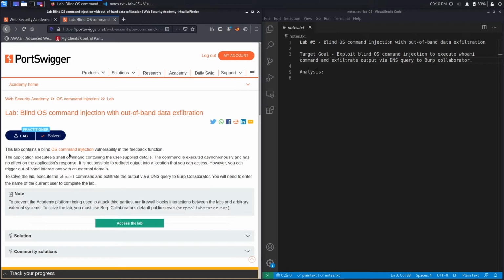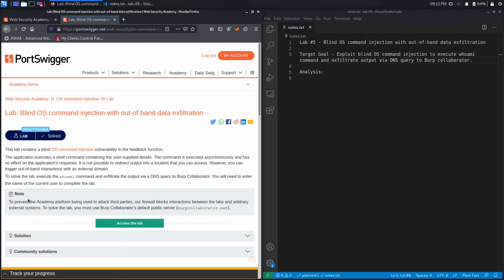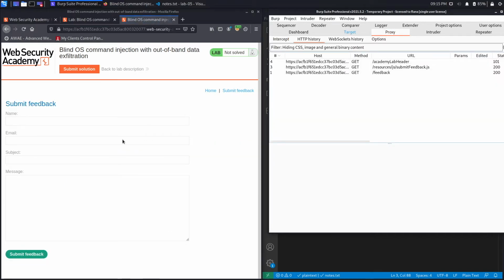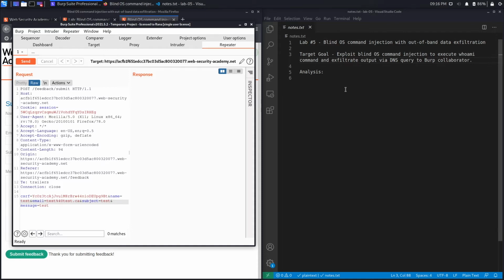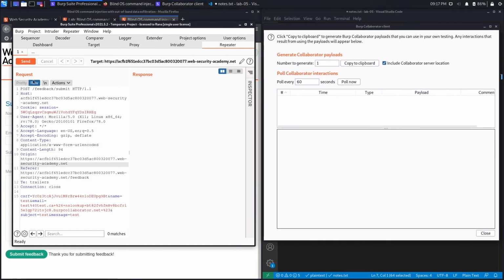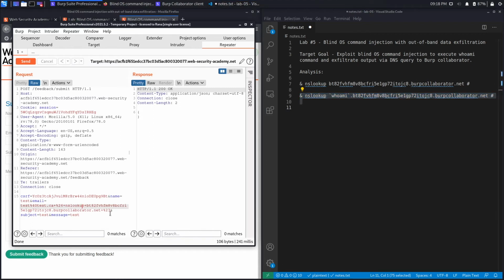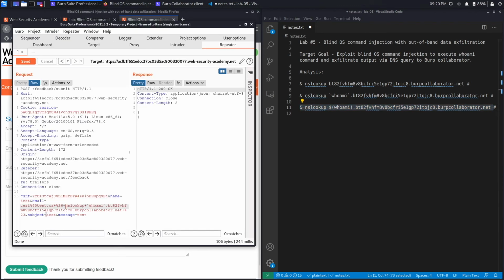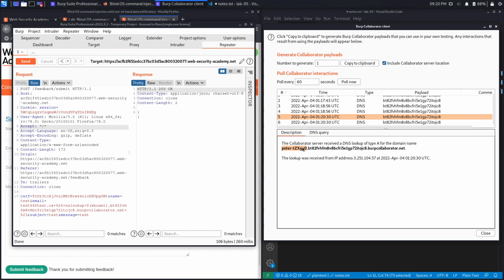Command Injection - Lab #5 Command injection with out-of-band data exfiltration | Short Version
In this video, we cover Lab #5 in the Command Injection module of the Web Security Academy. This lab contains a blind OS command injection vulnerability in the feedback function.

The application executes a shell command containing the user-supplied details. The command is executed asynchronously and has no effect on the application's response. It is not possible to redirect output into a location that you can access. However, you can trigger out-of-band interactions with an external domain.

To solve the lab, we execute the whoami command and exfiltrate the output via a DNS query to Burp Collaborator.